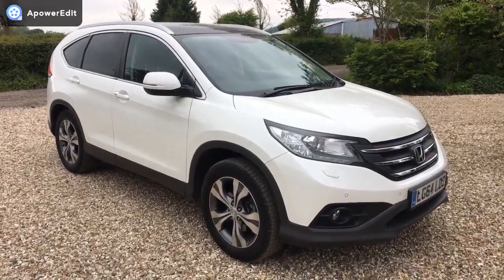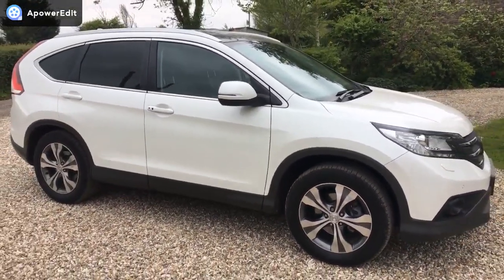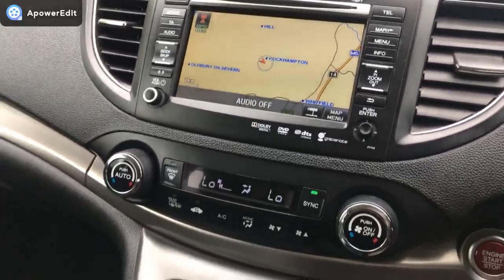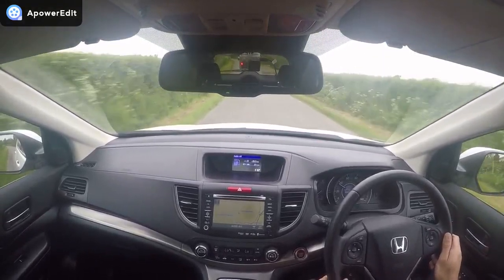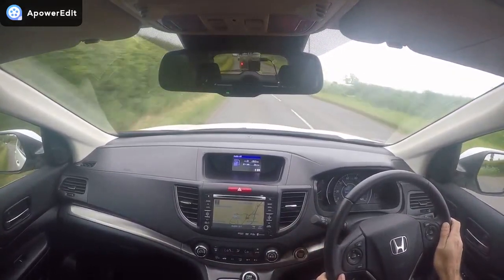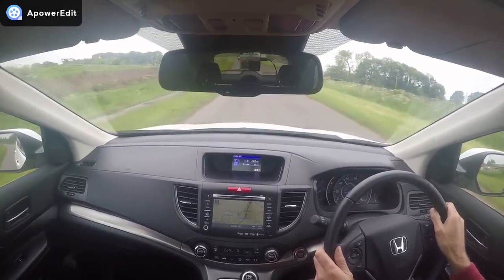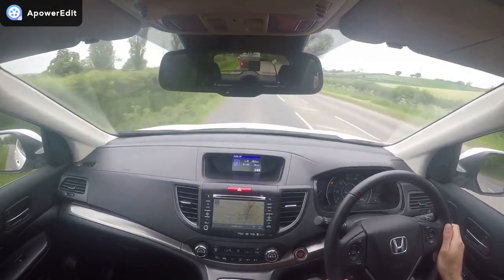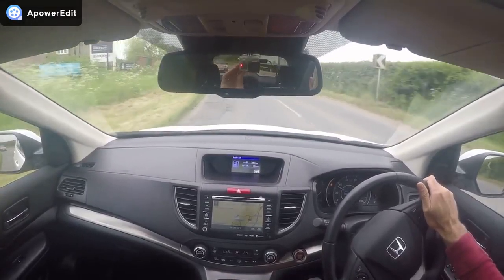LG64LDZ Honda CR-V 2.2 i-DTEC EX 4x4 5dr